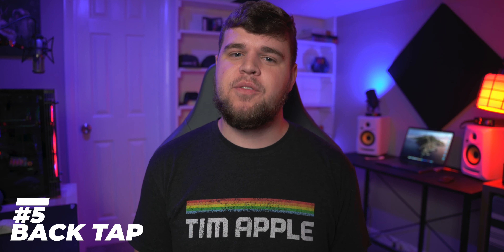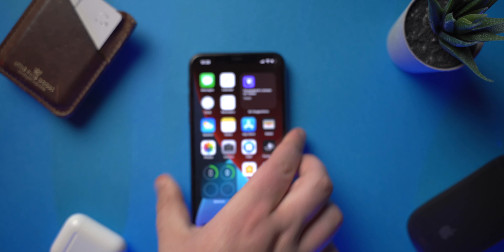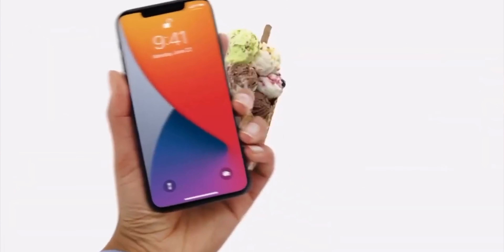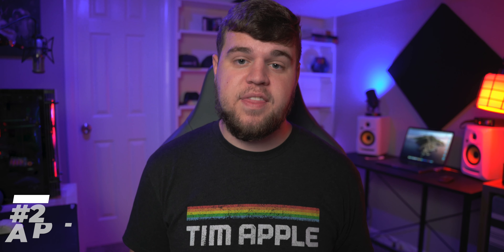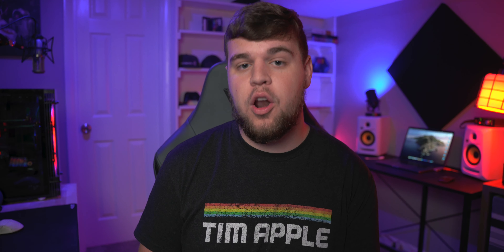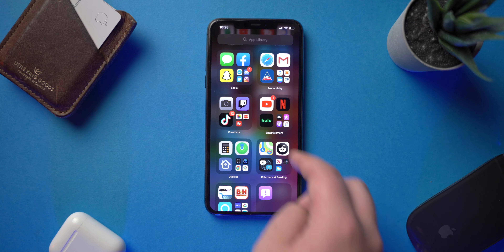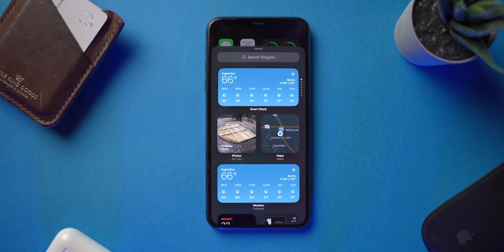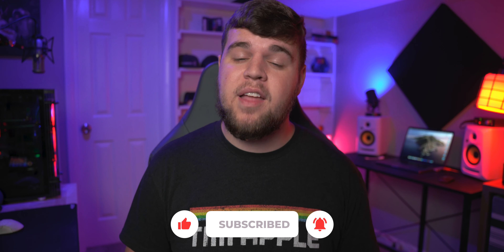My top 5 FAVORITE features of iOS 14!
iOS 14 has a ton of cool features coming our way soon! Here are my top 5 favorites!

Timestamps:
00:00 - Intro
00:26 - Back Tap
1:20 - App Clips
2:03 - Picture in Picture
2:32 - App Library
3:39  Widgets